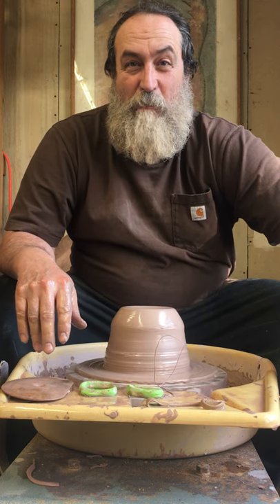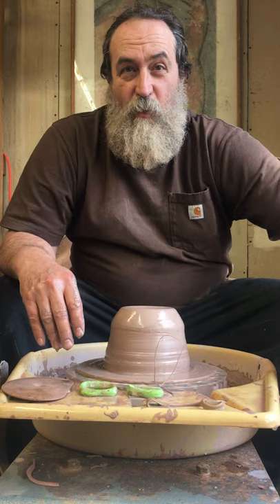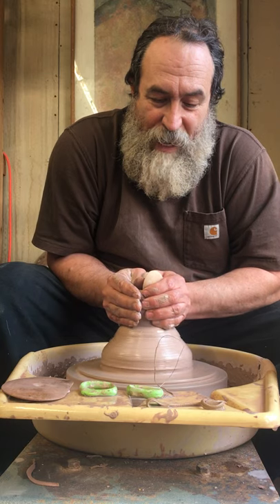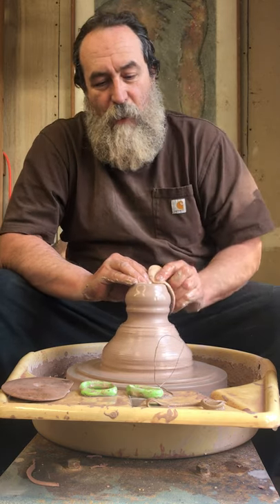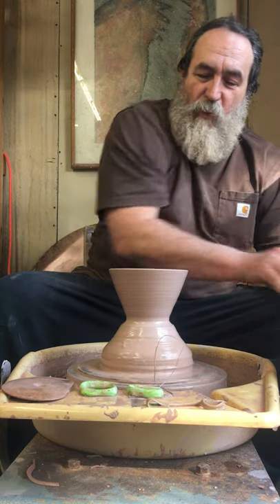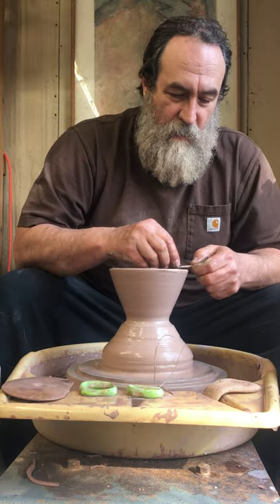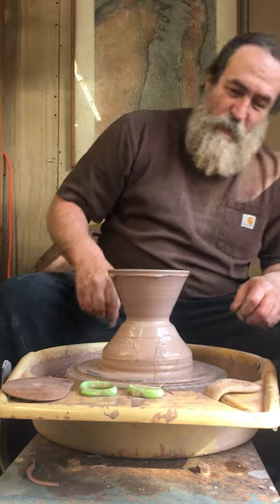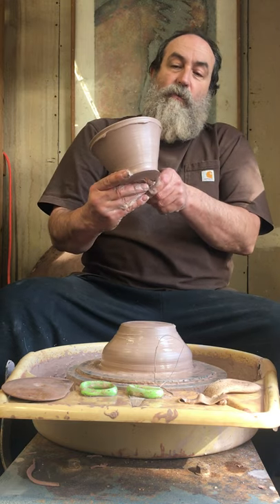Troy Bungart back at the wheel early 2021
Troy returns to making wheel thrown pottery after almost 6 months of recuperation from shoulder surgery.  This video is embedded in his noTEBook blog post 2021 State of the Studio at TroyBungartStudios.com